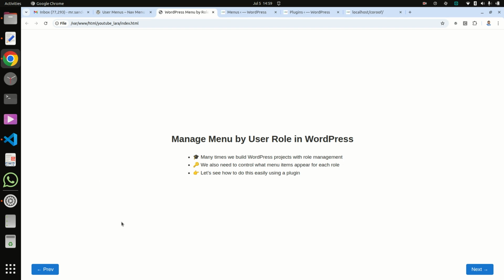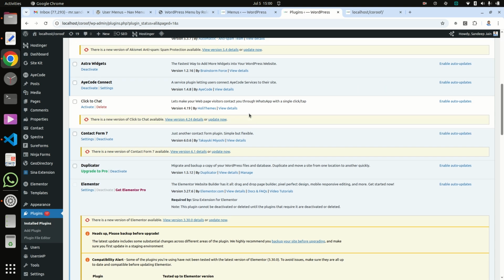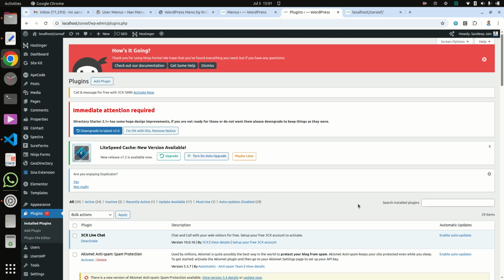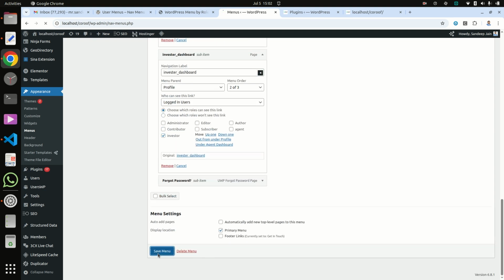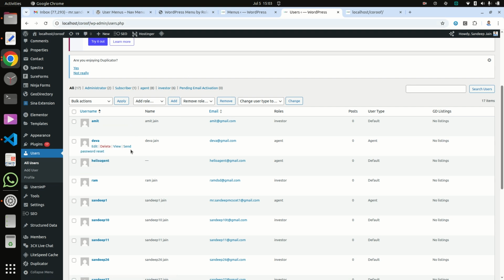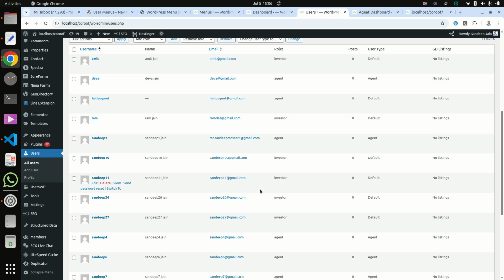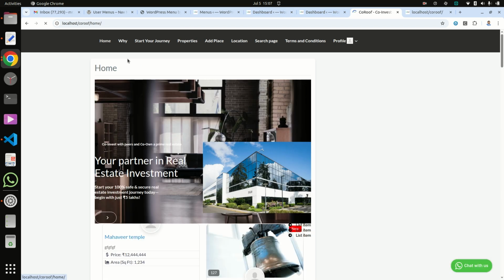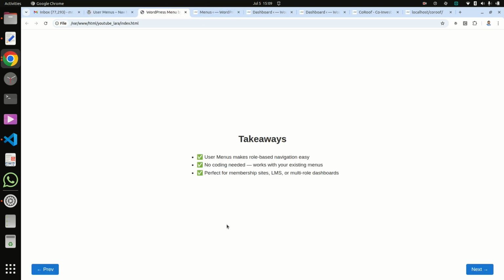Manage Menu by User Role in WordPress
In this video, I’ll show you how to manage your WordPress menus by user role using the free User Menus plugin.